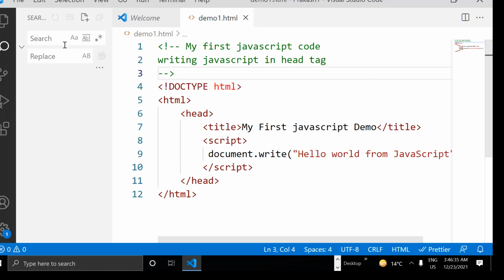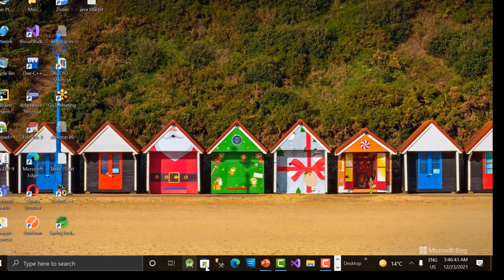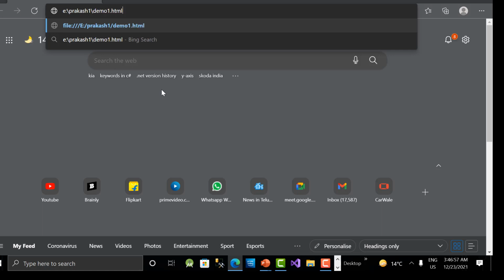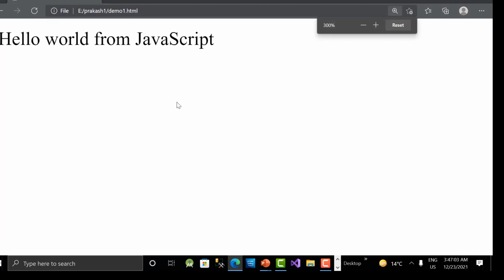#2 How to run JavaScript code in Browser ? | Javascript first demo by Prakash Gangumalla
How to run Java Scriptcode in Browser | working with Visual Studio Code - Javascript first demo| Writing Javascript code in head tag |  JavaScript tutorial for beginners by Prakash Gangumalla